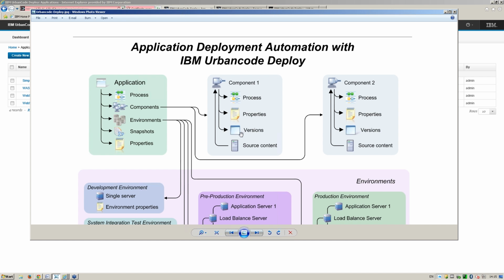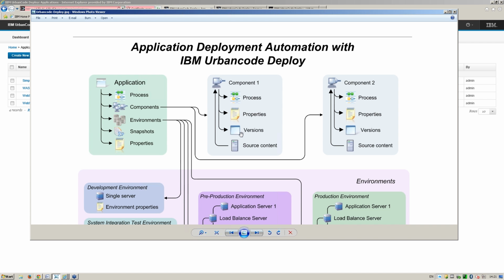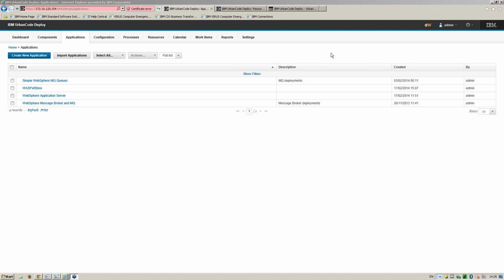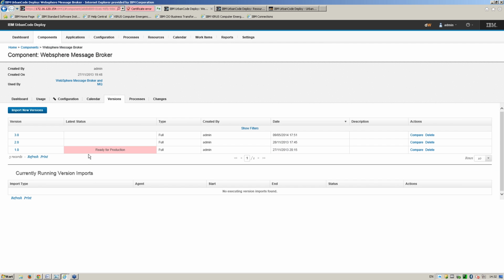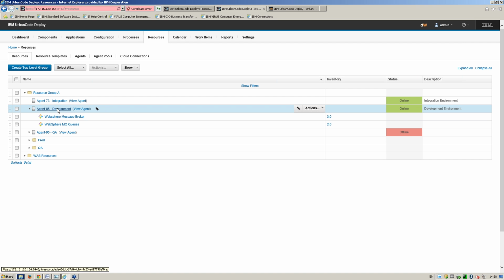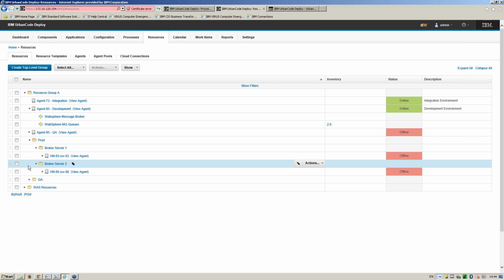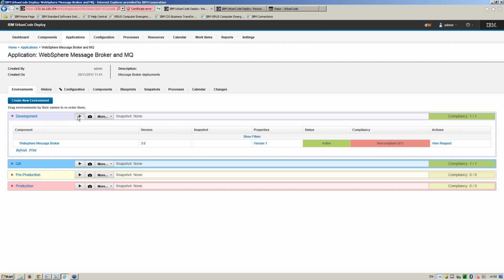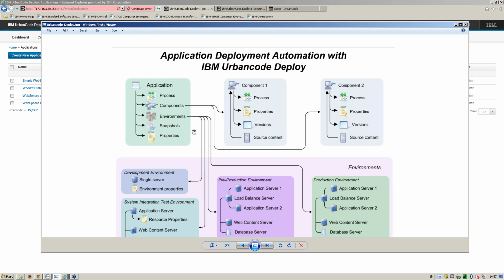UrbanCode with MQ and Message Broker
The webcast will show you how easy it is to view, edit and execute deployment processes created in UrbanCode Deploy and how the various different application and infrastructure properties are managed and used.